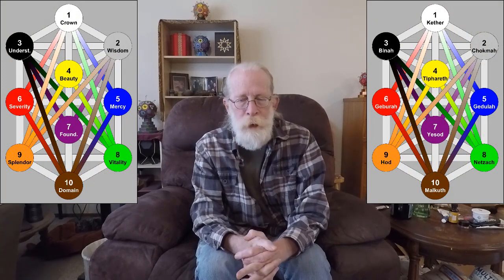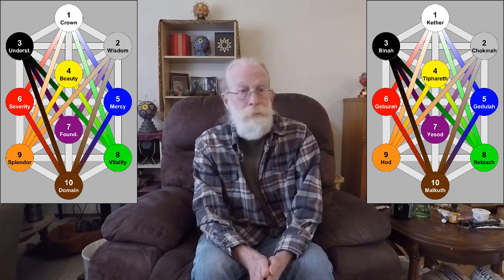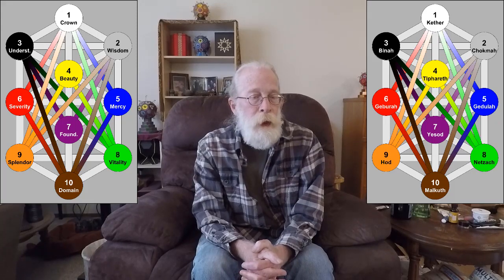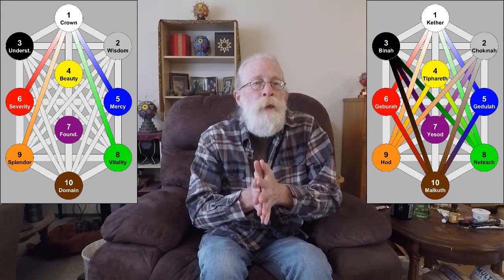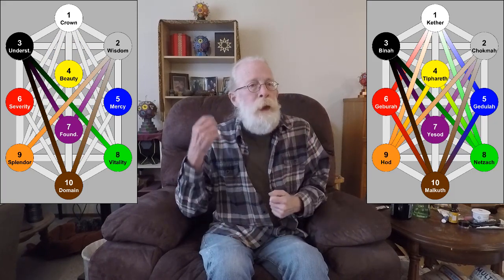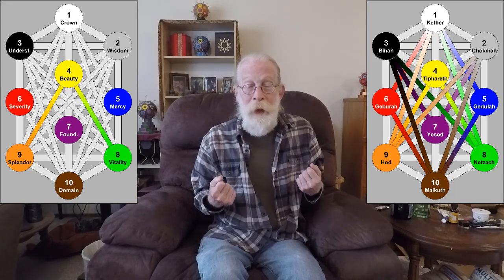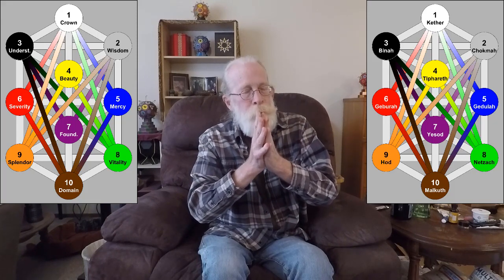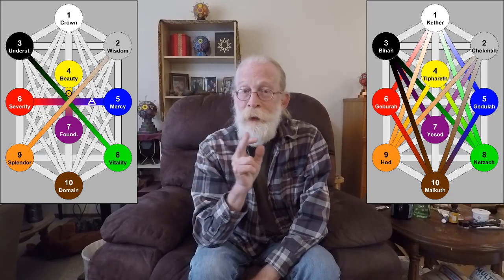RKC 06: Hidden Paths Overview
With part #06 of Rawn's Kabbalistic Cosmology, I conclude my discussion of the five parts of the Tree of Life symbol with a brief overview of the fourteen Hidden or un-Lettered Paths.